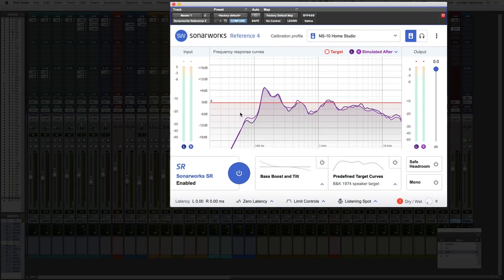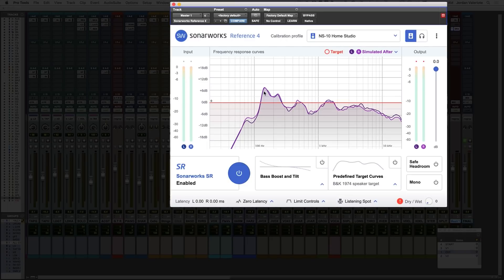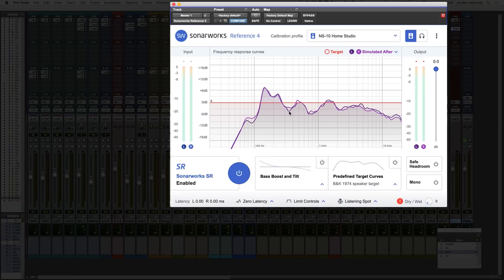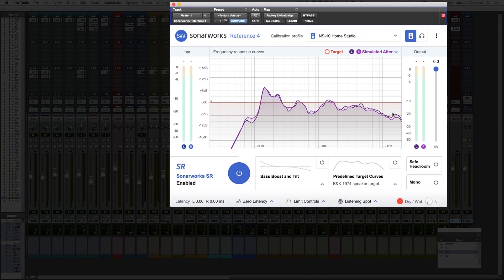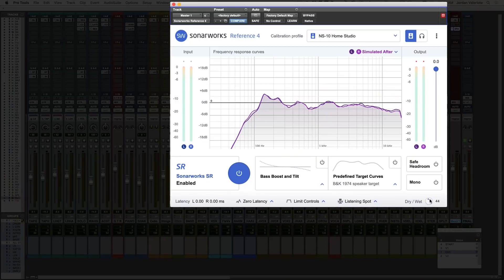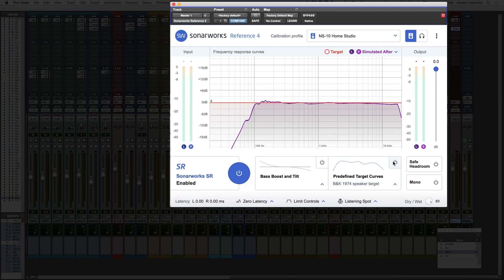Should You Use Room Correction EQ? My Honest Sonarworks Reference 4 Review!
☛ Grab your FREE mixing cheatsheet and get on my list for the best audio training on the web

I've been curious about the true response of my speakers & room for over a decade, but never actually measured it... until now!
This video shows you the actual frequency response of my current mix room, discusses whether or not I use room correction software, and the 3 scenarios that make room correction a good idea.